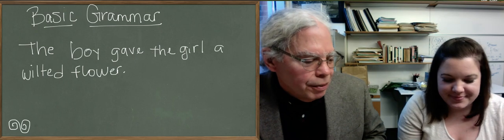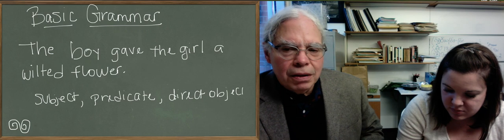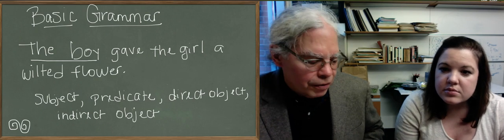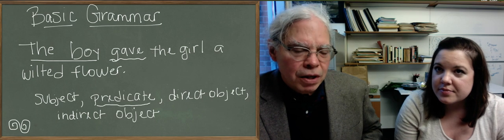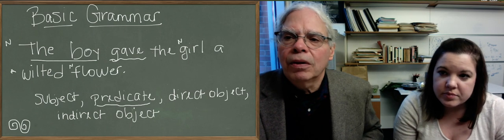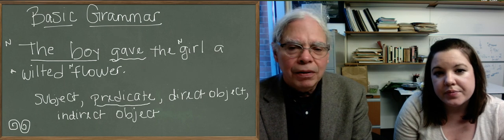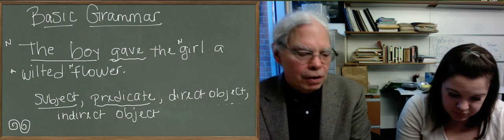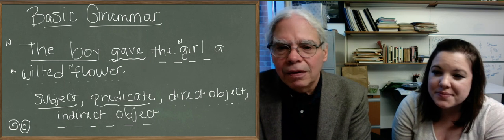Learn Ancient Greek | 3. Unit1: Basic English Grammar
Before starting on Greek grammar, this overview of basic English grammar provides a review of terms and concepts: subject, direct object, indirect object, and predicate.

This video forms part of a series in which Leonard Muellner (Professor Emeritus of Classical Studies at Brandeis University) and Belisi Gillespie present all the content covered in two semesters of a college-level Introduction to Ancient Greek course.